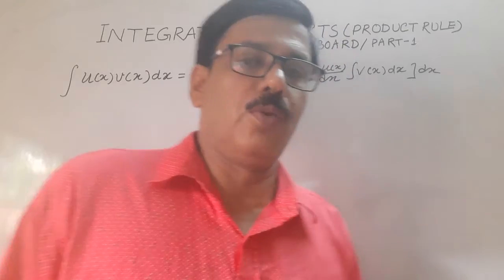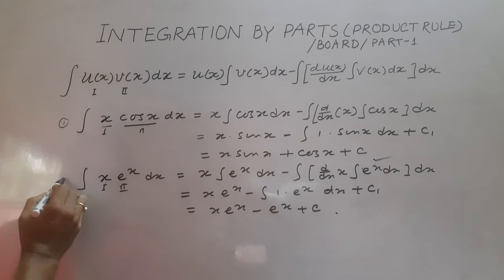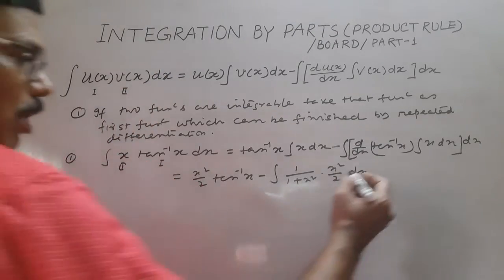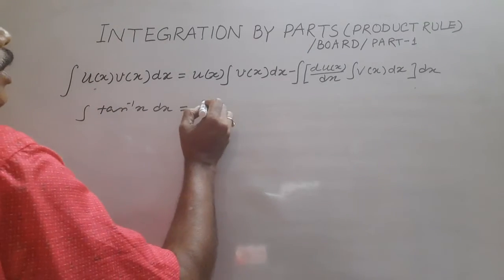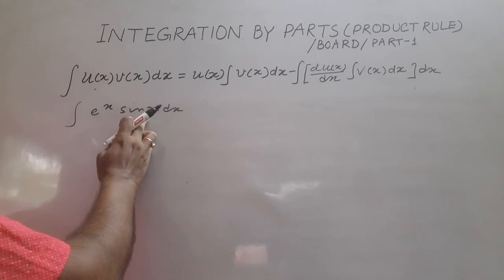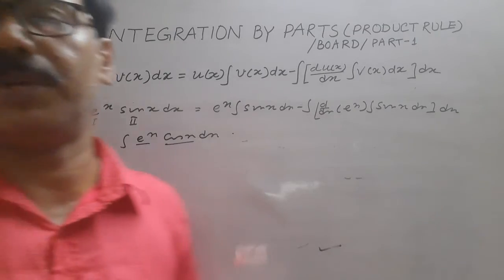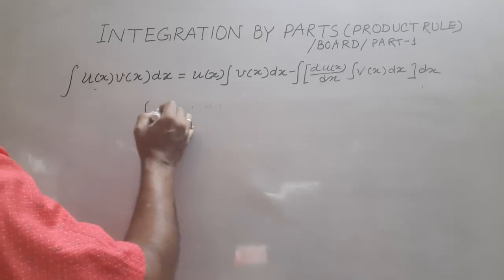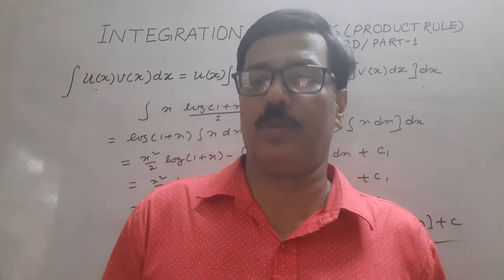INTEGRATION BY PARTS(PRODUCT RULE)BOARD|PARTI